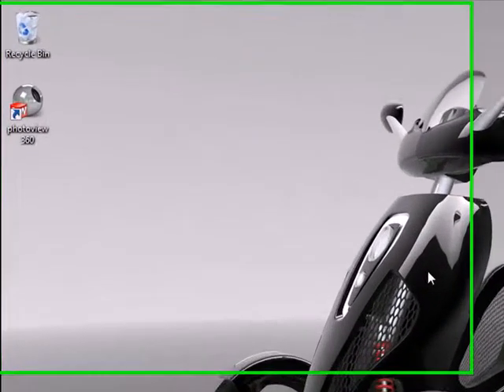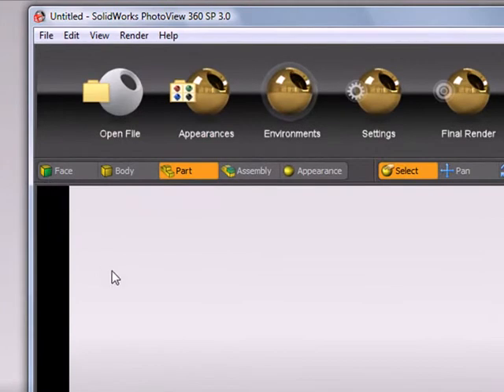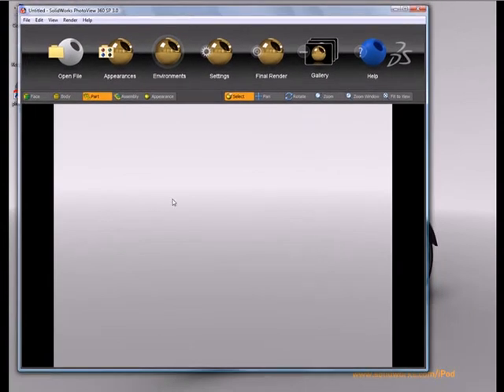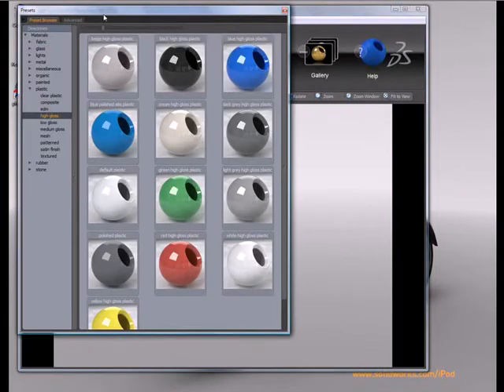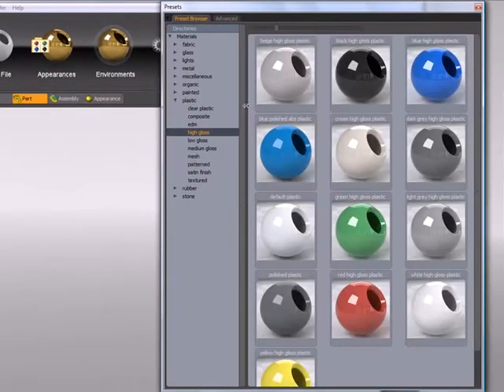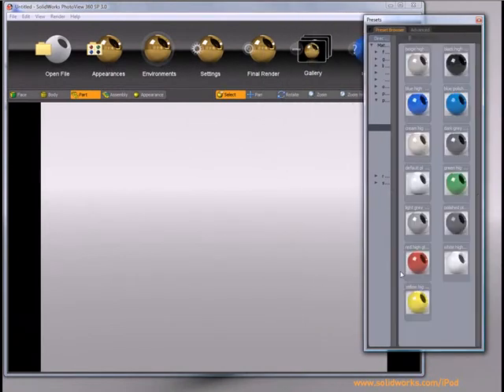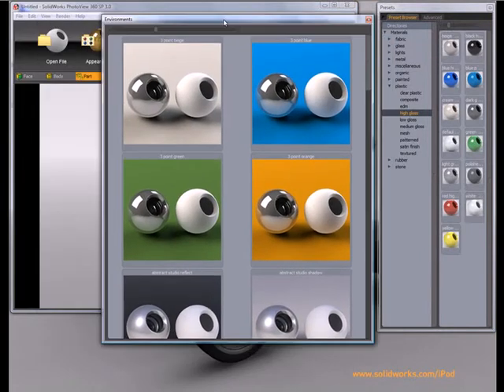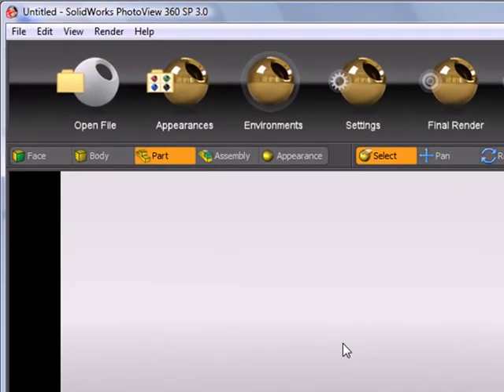PhotoView 360 - User Interface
Fatih Sultan TOPAL

PhotoView 360